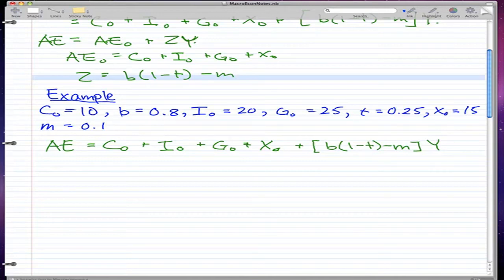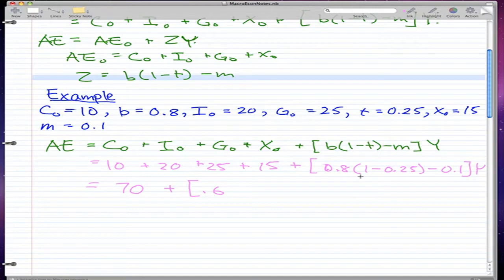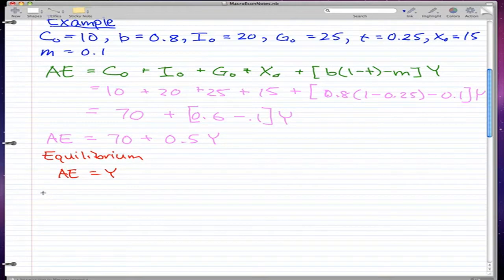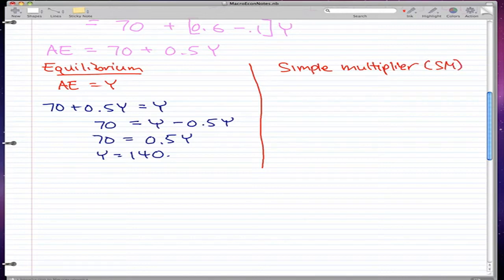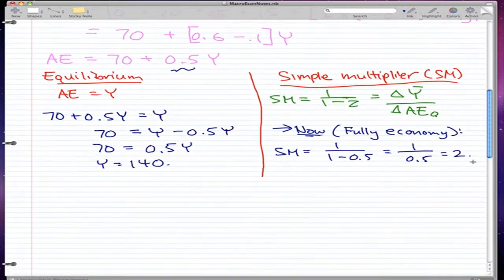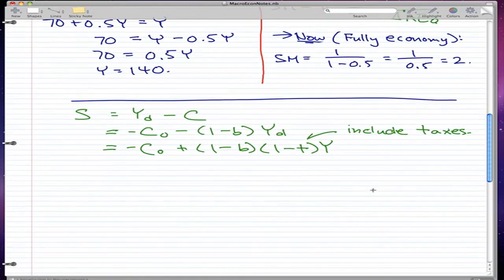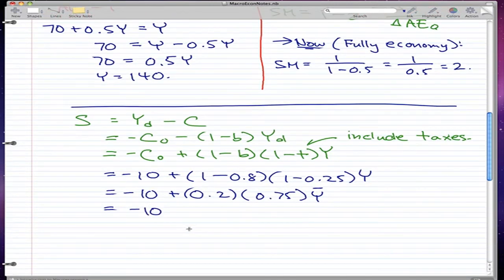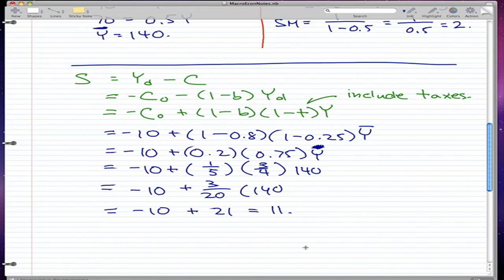Macroeconomics - 28: Example of Equilibrium (FULL ECONOMY)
Coverage:

EXAMPLE of taking everything we learned so far about AE = C + I + G +X - M
and implementing it.